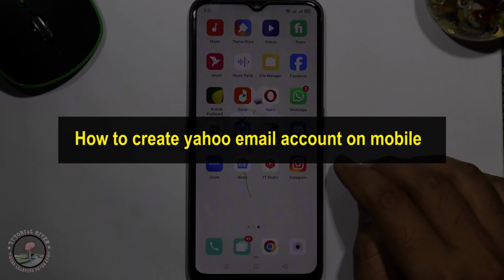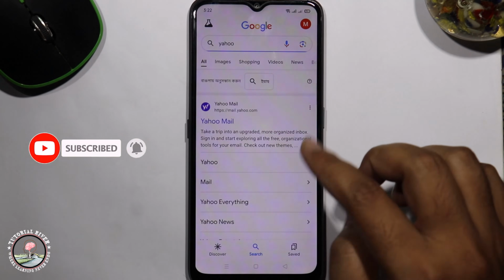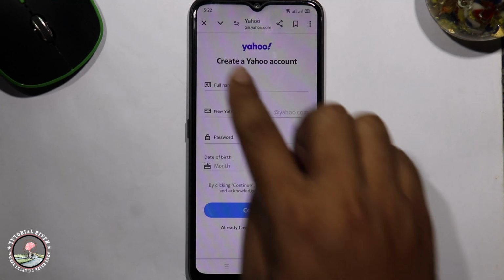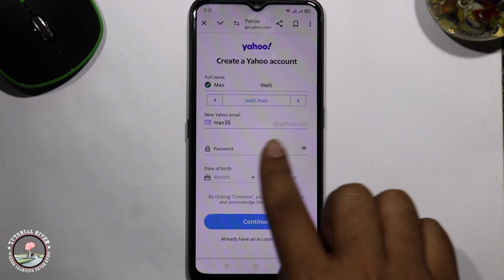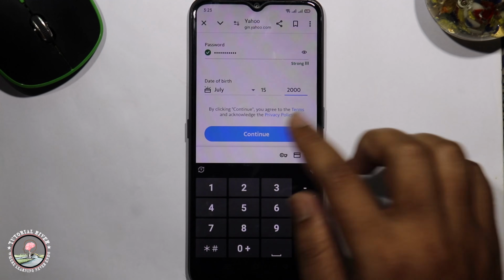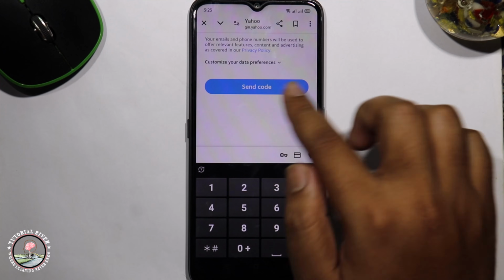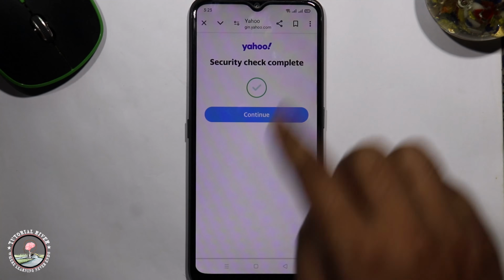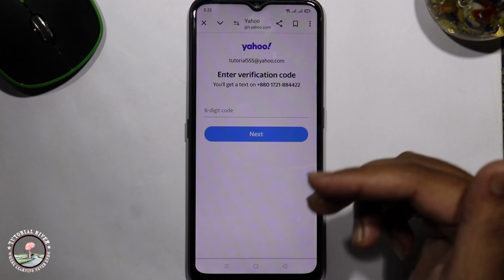How to create yahoo email account on mobile 2026 [ Step-by-Step ]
You can sign up for a brand-new email account with Yahoo in just a few steps. using the any mobile like android or iOS

Video Parts:
0:00 Info & Intro
0:12 Open Google Search options
0:33 Create an Account
1:19 Enter phone Number
2:03 Ending & Outro